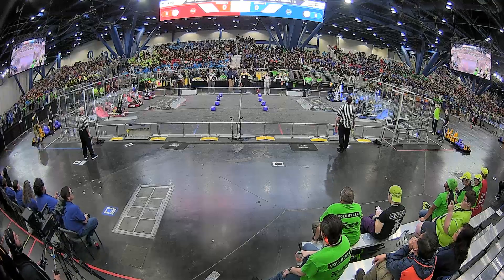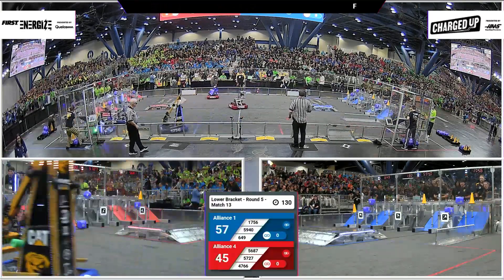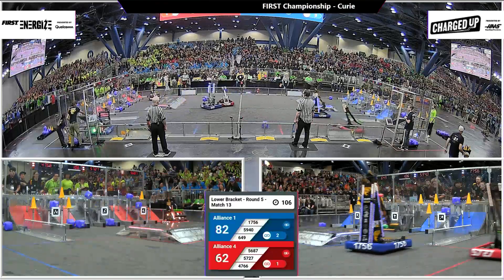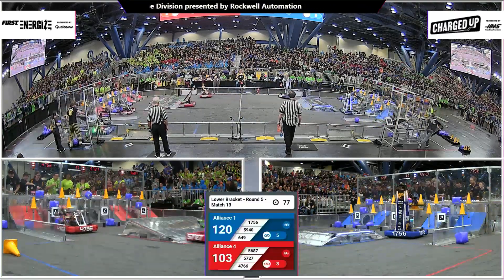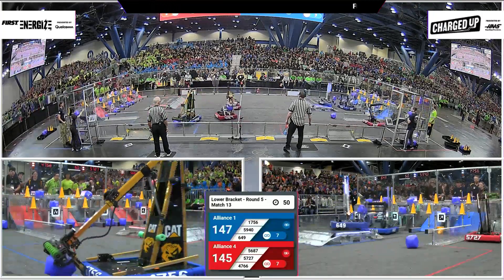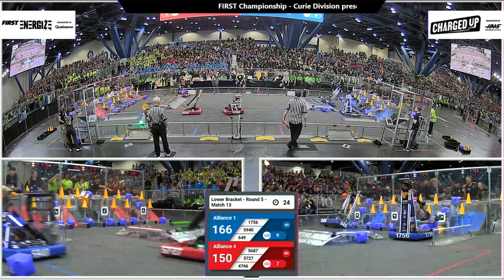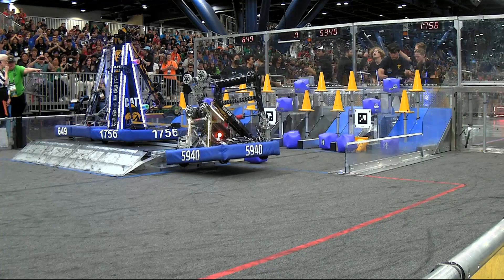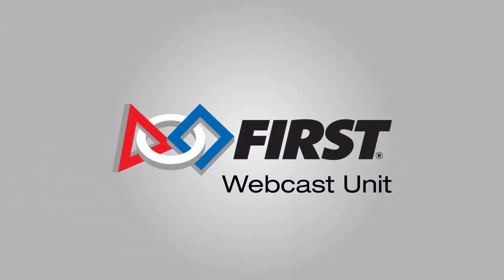Match 13 (R5) - 2023 FIRST Championship - Curie Division presented by Rockwell Automation